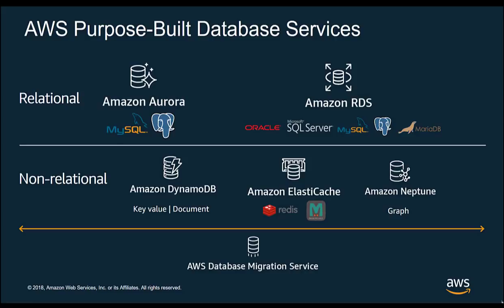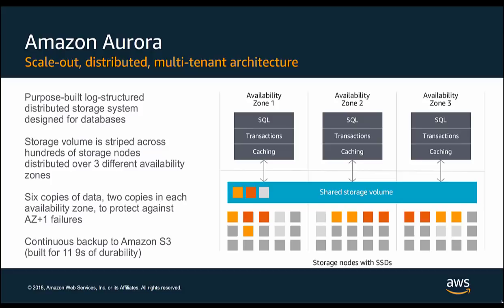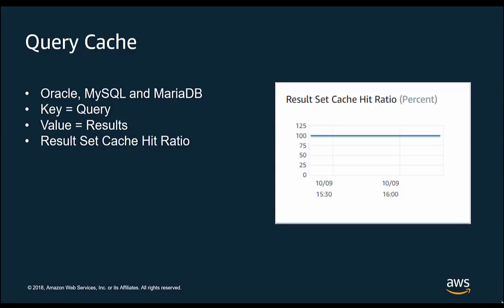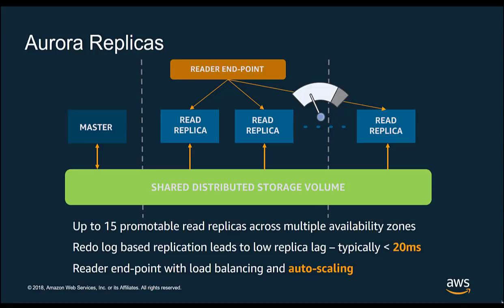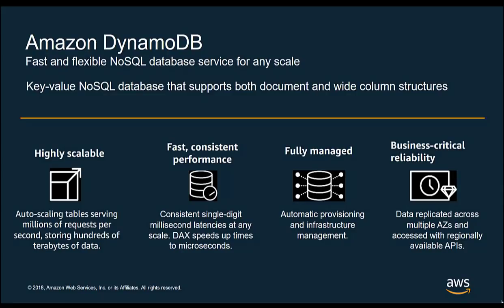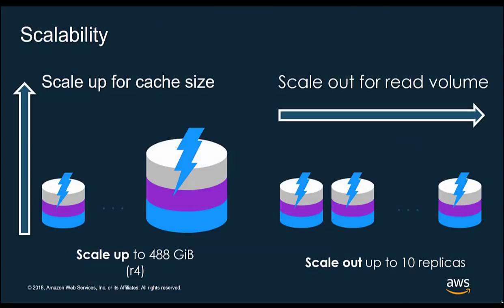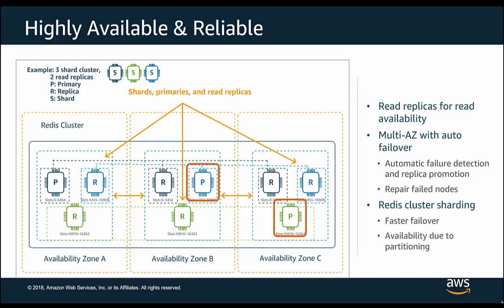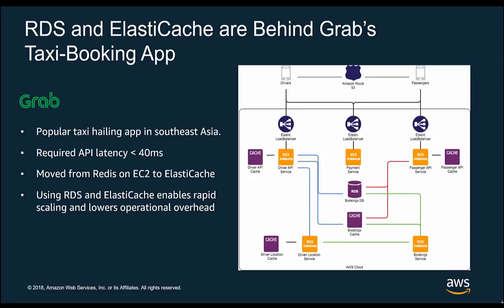Supercharge Query Caching with AWS Database Services - AWS Online Tech Talks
Managing high availability and performance for relational databases is difficult when your application is query-intensive and deals with high volumes of concurrent traffic, leading to poor user engagement and customer experience. You can use an in-memory data store like Redis to improve availability and reduce the load on your primary relational database, however, a multi-database system can quickly become difficult to manage. AWS database services including Amazon Relational Database Service (RDS) and Amazon ElastiCache make it simpler to add a caching layer to your database, deliver high availability and performance, and leverage popular databases like MySQL and Redis without administrative tasks. Learn how to use Amazon RDS with Amazon ElastiCache by exploring 3 real-world use case architectures.

Learning Objectives:
 - Learn how AWS database services, including Amazon RDS and Amazon ElastiCache, can work together to provide high availability and performance for query-intensive workloads and applications
 - See use cases demonstrating how ElastiCache for Redis and ElastiCache for Memcached can be used as a query cache for sub-millisecond latency to power the most demanding applications
 - See use cases demonstrating how ElastiCache for Redis and ElastiCache for Memcached can be used as a query cache for sub-millisecond latency to power the most demanding applications Subscribe to AWS Online Tech Talks On AWS: